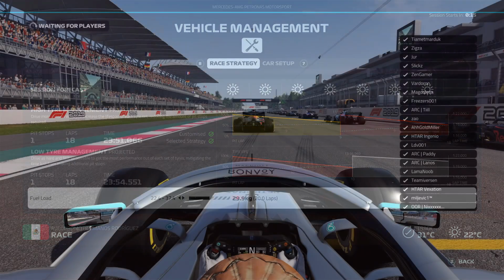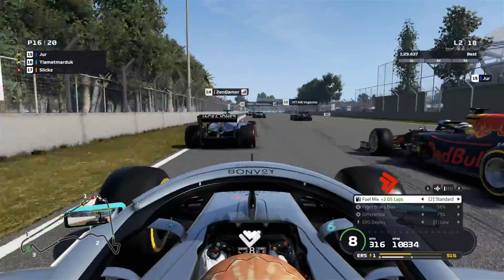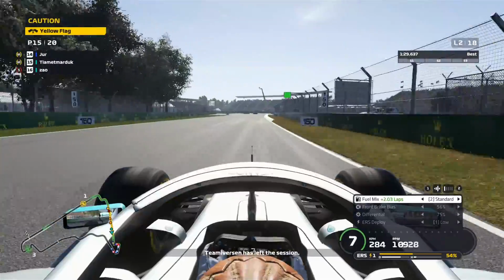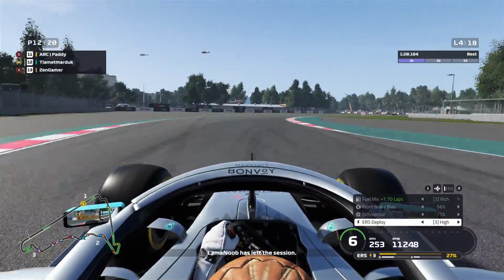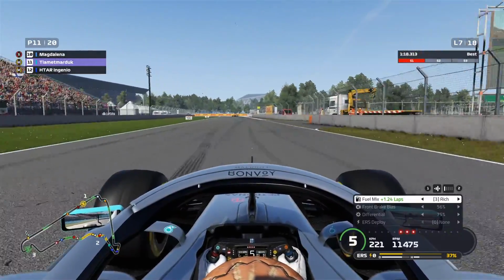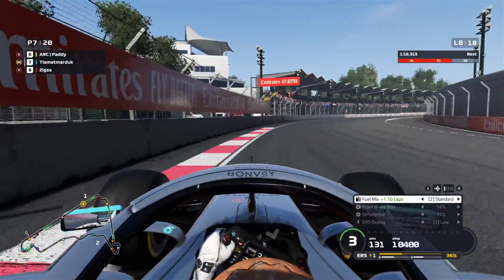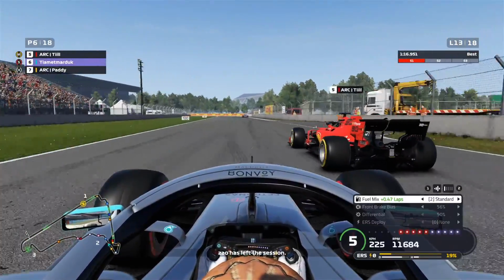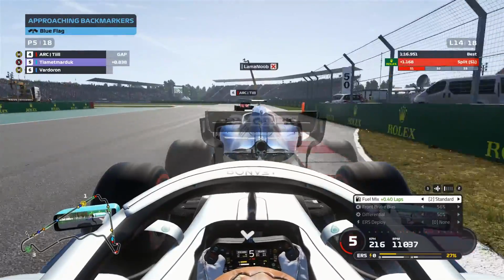F1 2019 Mexican Grand Prix - Last to First Challenge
F1 2019 Mexico GP - Last to First with a REVERSE GRID